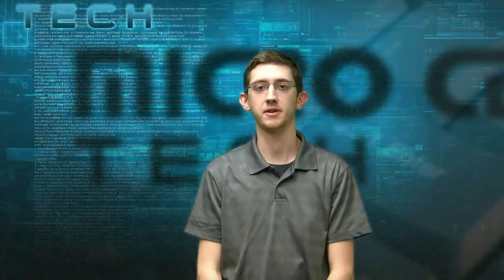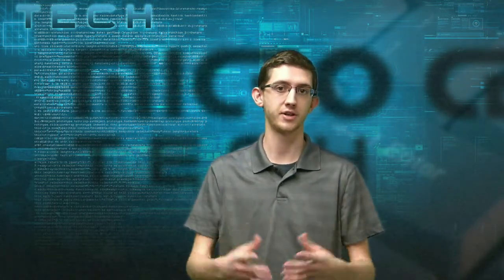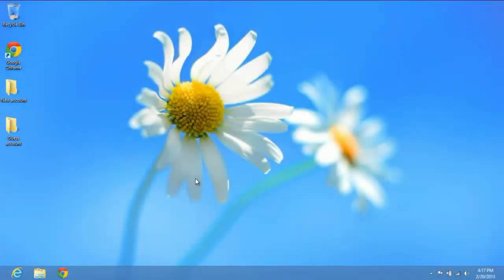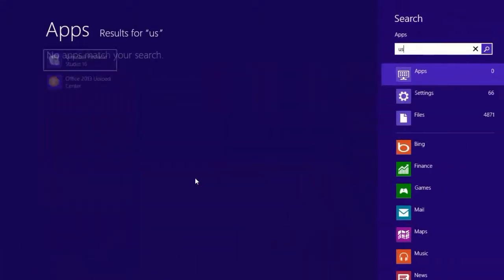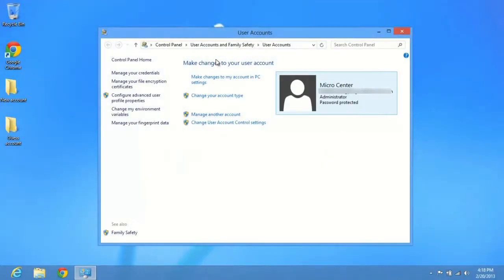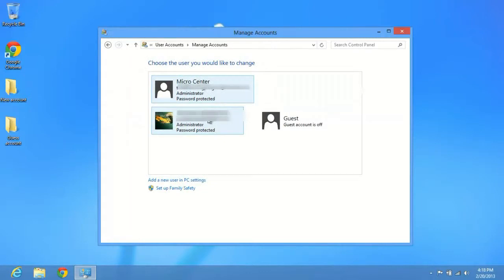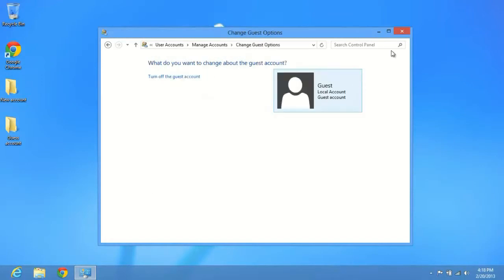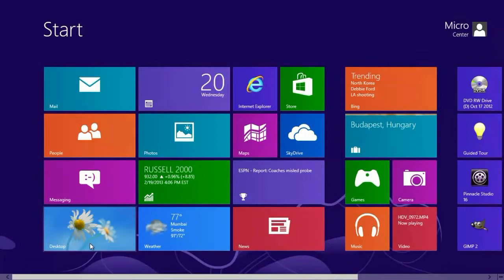Windows 8: How to add a Guest Account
Micro Center Tech Support shows you how to add a Guest Account in Windows 8.